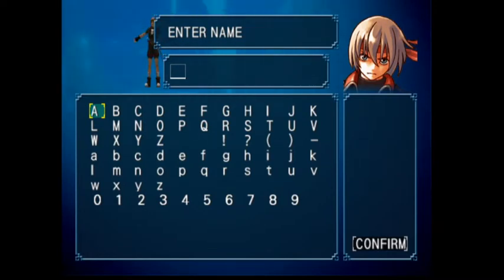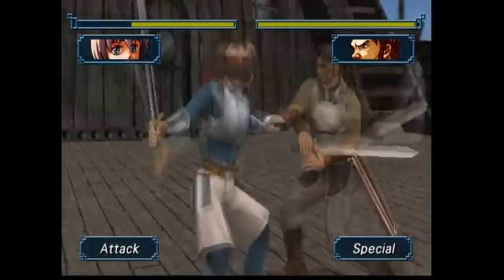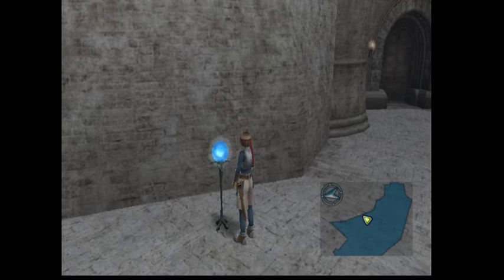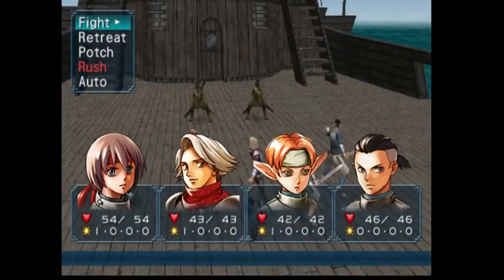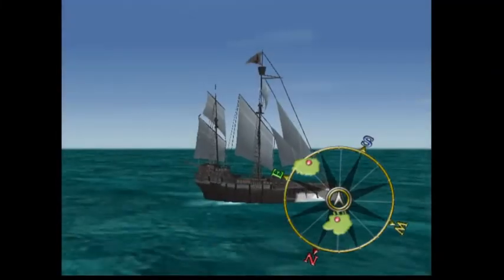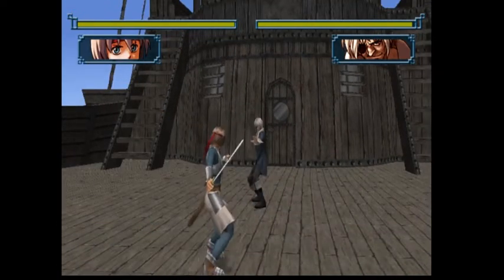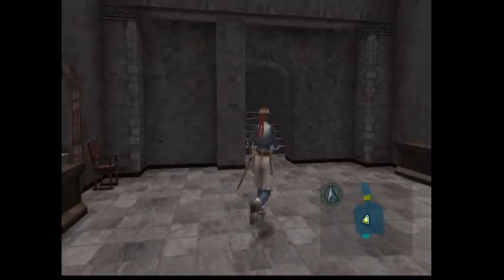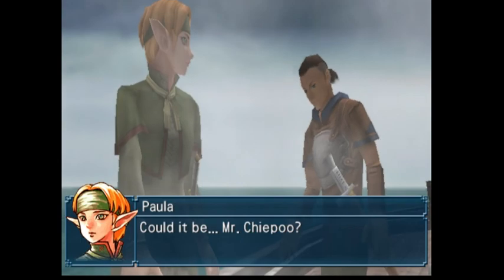Suikoden IV NG 108* Tutorial part1(Outdated)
Tutorial Guide on Suikoden 4 NG 108* speedrun, From Razril to getting exiled